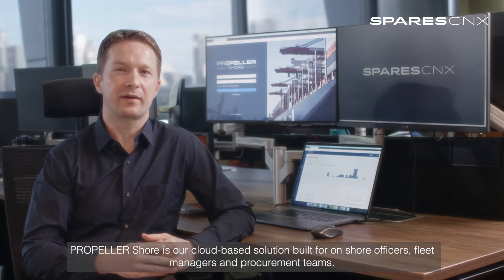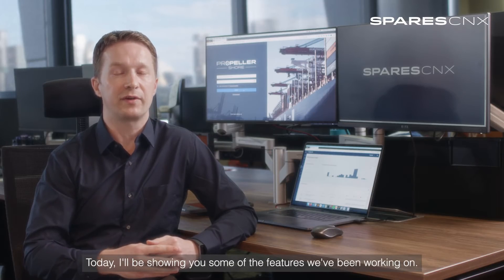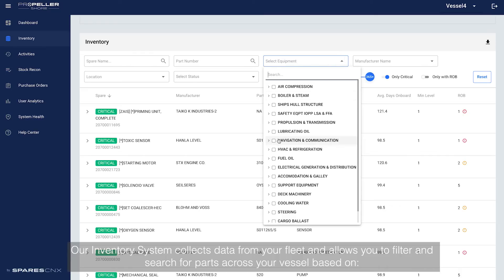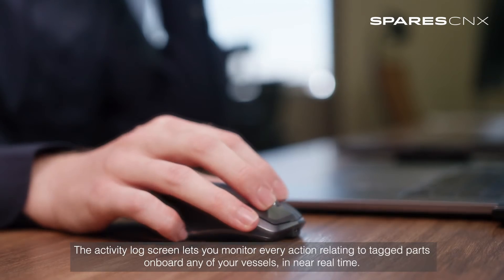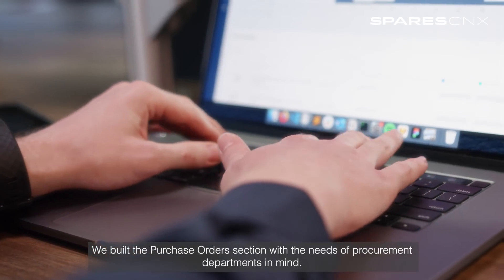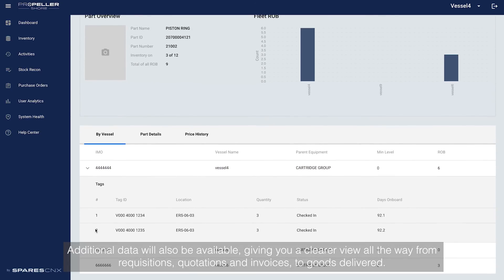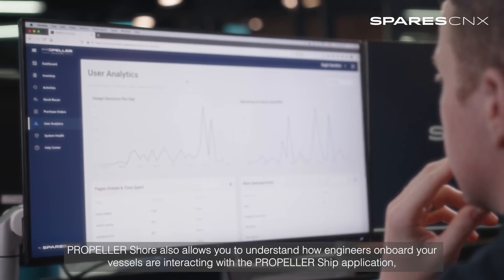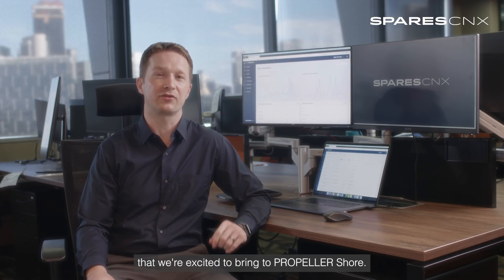PROPELLER Shore by SparesCNX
Our solution, PROPELLER, puts real-time inventory visibility into the hands of engineers. This gives these essential teams the ability to perform maintenance operations faster and more efficiently using our portable RFID/QR integrated tablet.

At the same time, we provide actionable insights and analytics to onshore managers who can accurately monitor the inventory levels as well as the complete life-cycle of spares, from their arrival on board until they are consumed for maintenance.